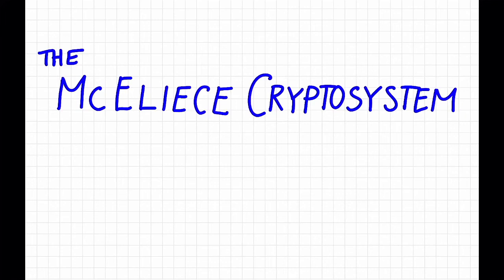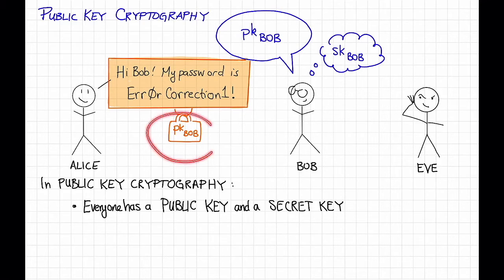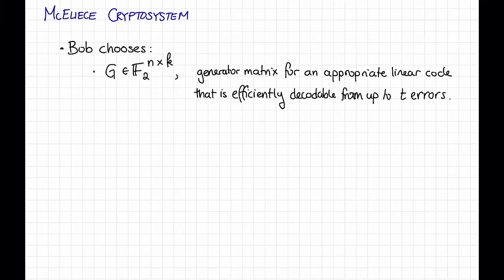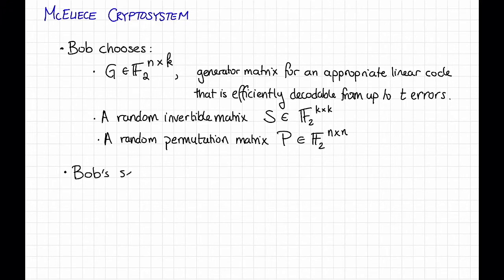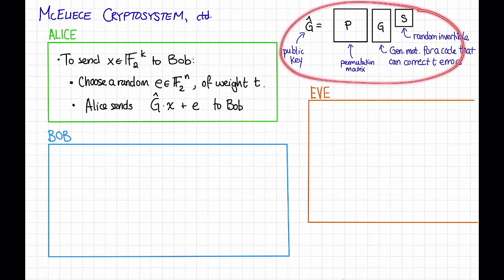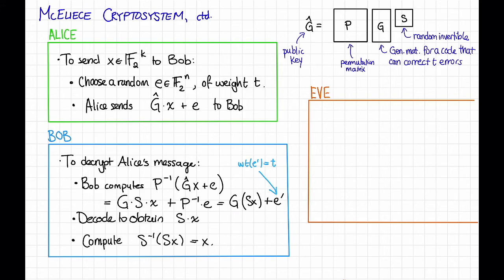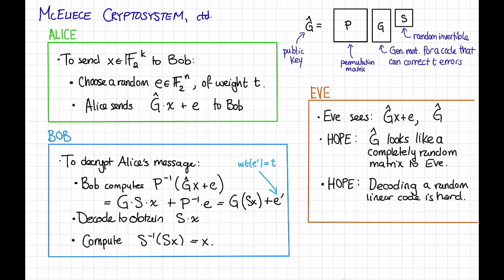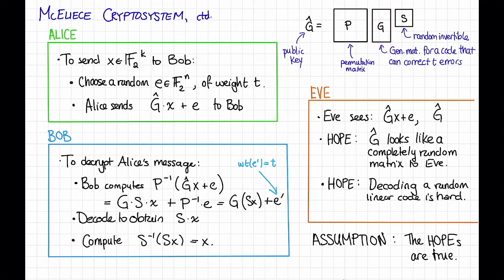Lecture 3, Video 3: The McEliece Cryptosystem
We take a short detour to see an application of linear codes in cryptography!